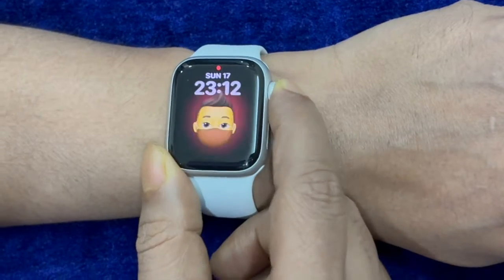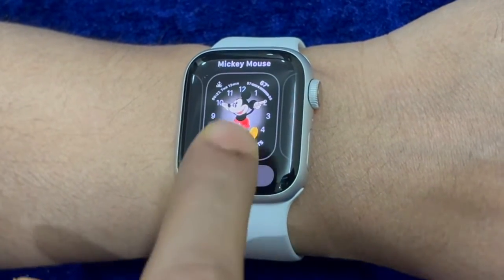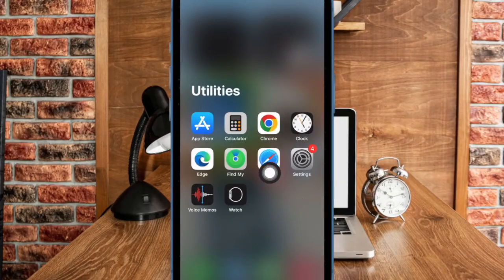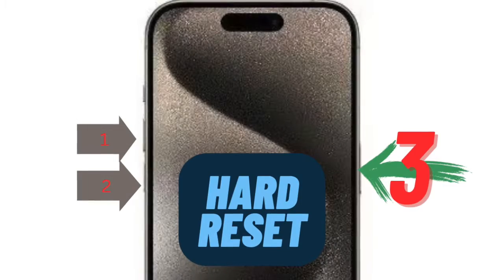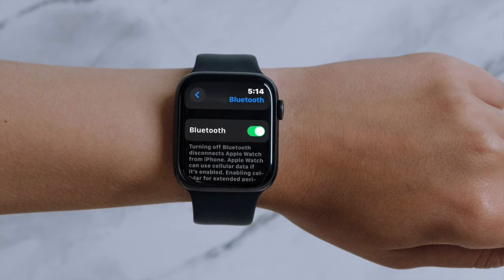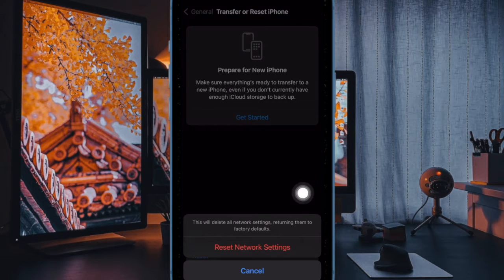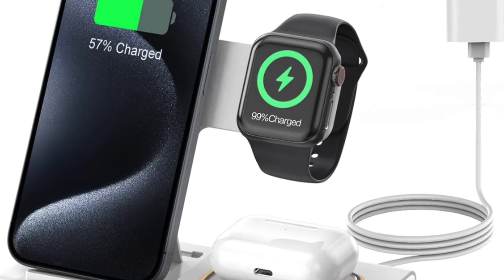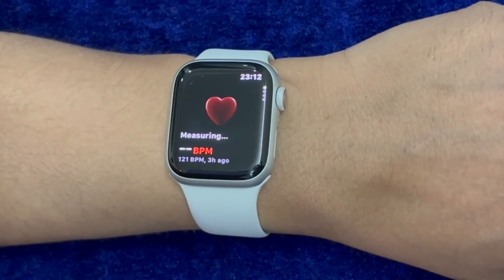8 Best Tips to Fix iPhone Contacts Not Syncing With Apple Watch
Are you unable to sync your iPhone contacts with your Apple Watch? No worries, check out these 8 more effective tips and tricks to fix iPhone contacts not syncing with the Apple Watch problem.